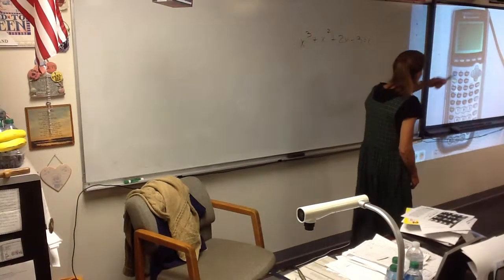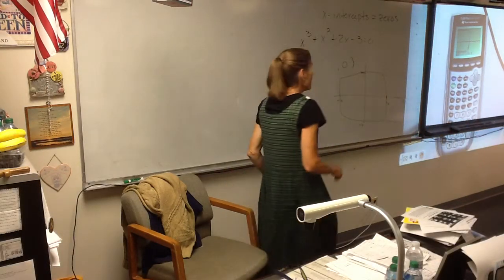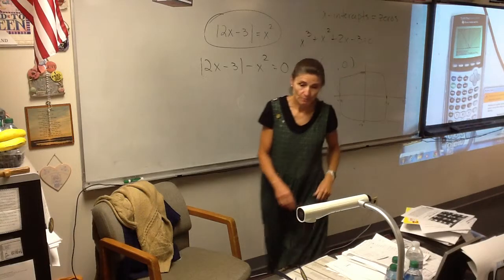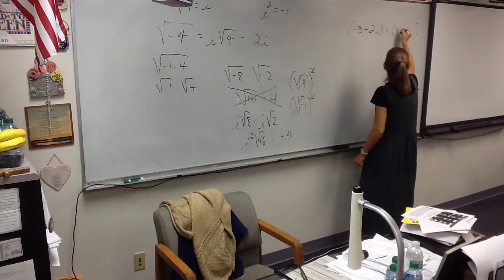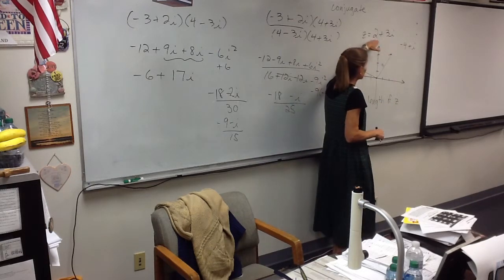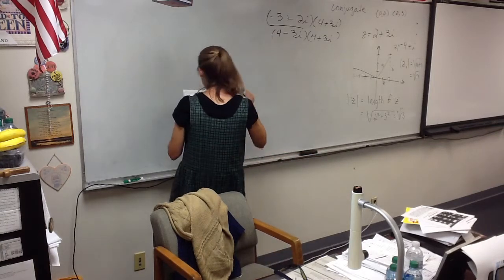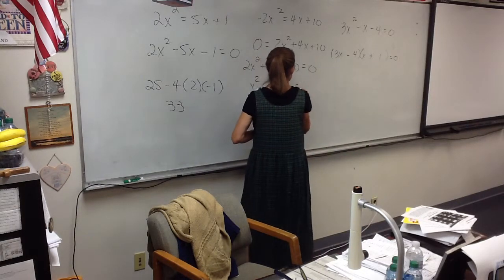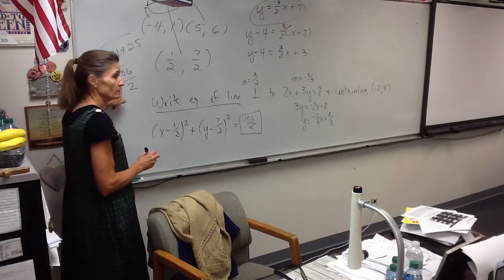Video 8-18-14 Precal A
P6, graphing on calc, and review P1-P5